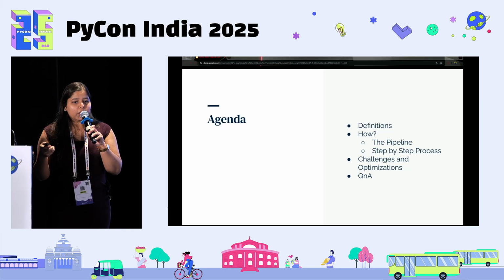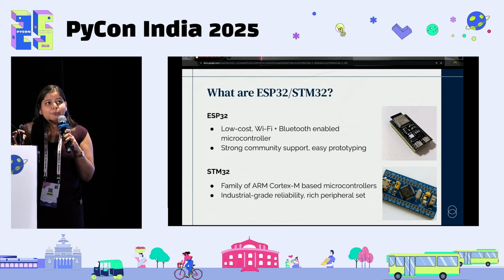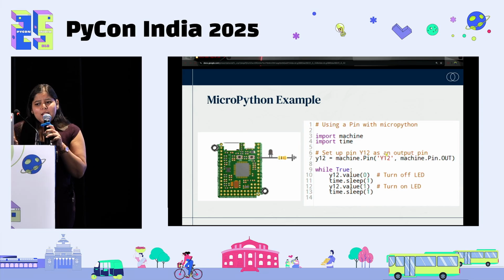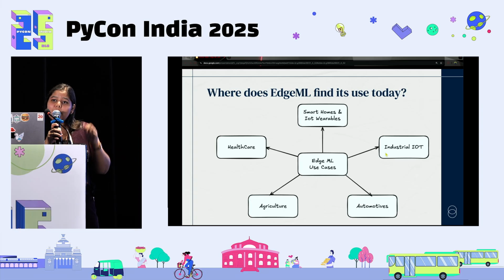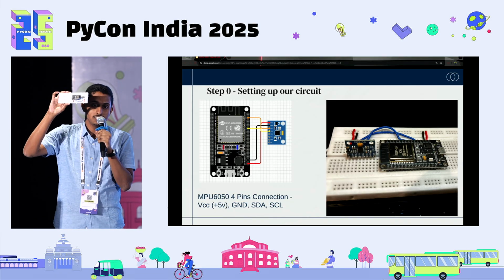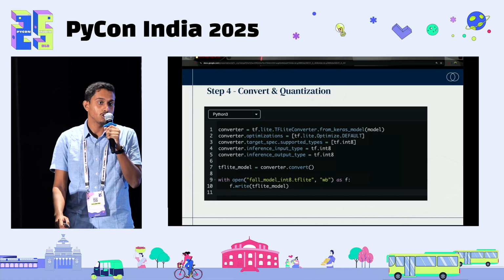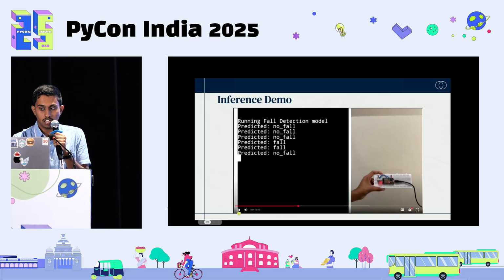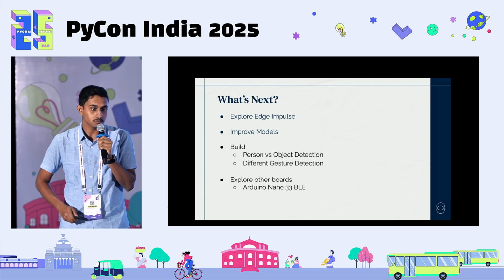Edge ML with MicroPython + TinyML: Real-time Inference on under ₹500 Boards - Pratik, Sneha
Machine learning is moving closer to the edge—but how close can you really get with Python and a ₹500 board? This session dives into running real-time ML inference on ultra-low-cost microcontrollers like the ESP32 using MicroPython and TinyML.

You’ll learn how to deploy models that classify audio, detect gestures, or monitor anomalies—all without an internet connection, operating system, or expensive tooling. This talk demystifies edge ML by showing how Python can still play a meaningful role in deeply constrained environments. If you're working in embedded systems, edge computing, or low-power AI, this session shows how to unlock a new layer of intelligence at the edge—one tiny inference at a time.

*Track* : AI, ML, Data Science
*Speakers* : Pratik Kumar Panda, Sneha Singh